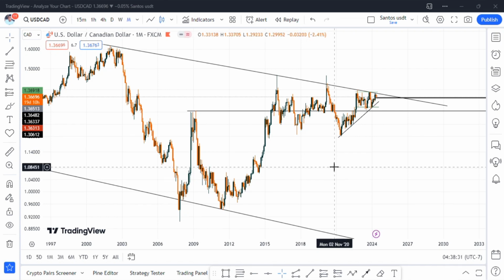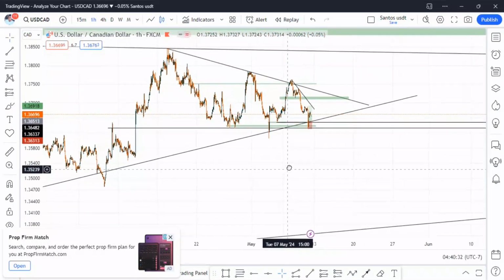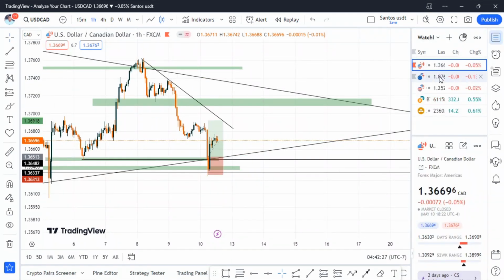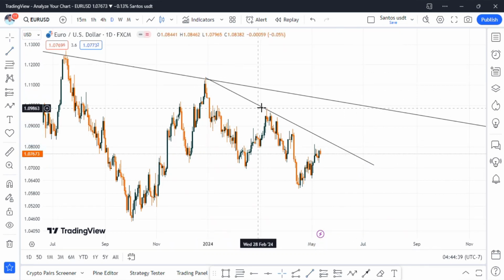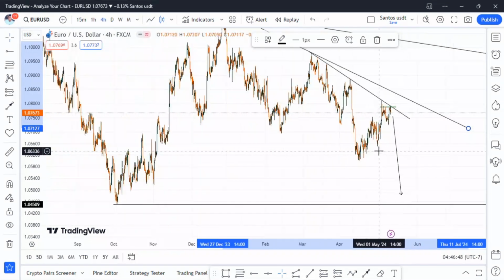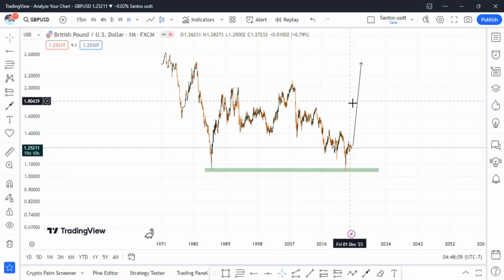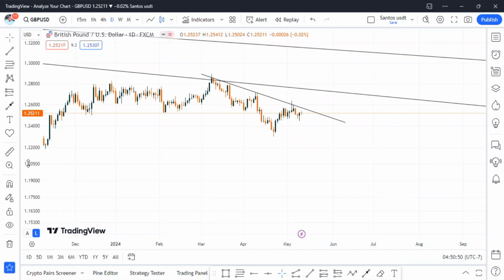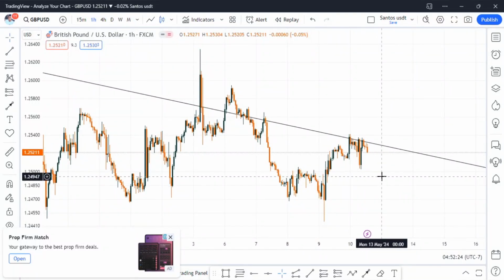Weekly Forex forecast | USD/CAD, EUR/USD, GBPUSD (May 13 - May 18) Support & Resistance Trendline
Weekly Forex Forecast for May 13- May 18, using the Support and resistance zones and trendline. Knowing WHEN to trade is one of the most important components to forex trading, your trading entries do not have to be supply and demand zones, but you should at least be aware of when KEY higher timeframe Supply and Demand zones are in play, so that you can trade with those zones, not against them. I will be using this method for this weekly forex forecast!